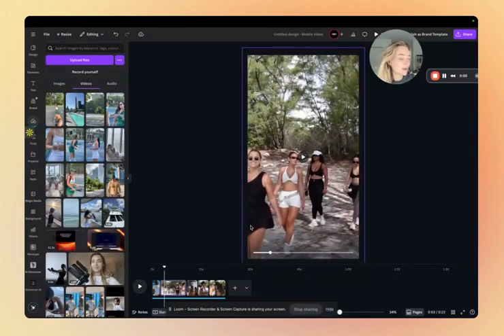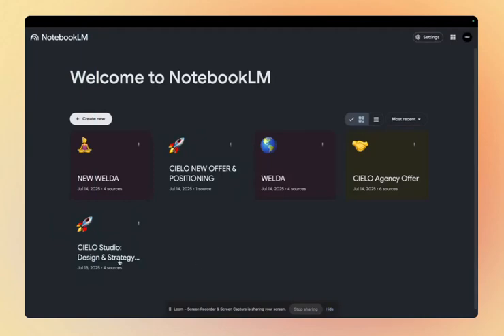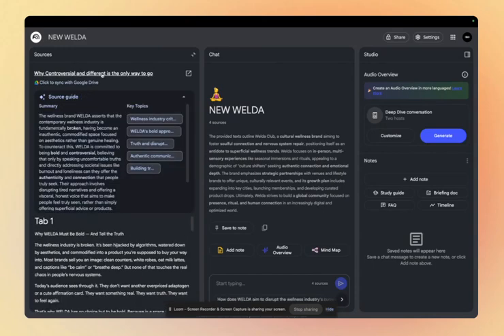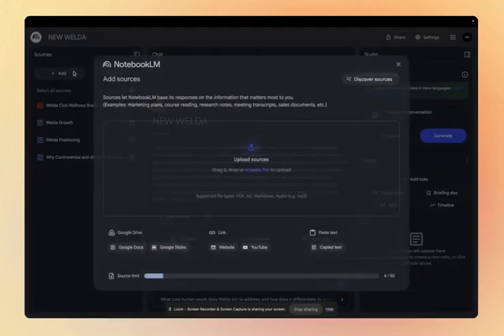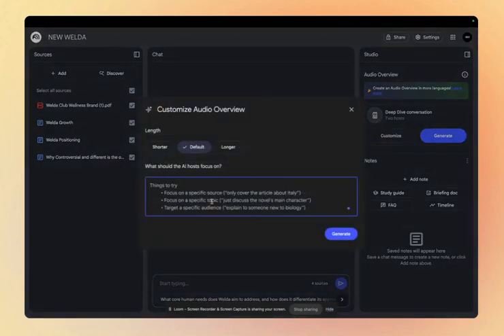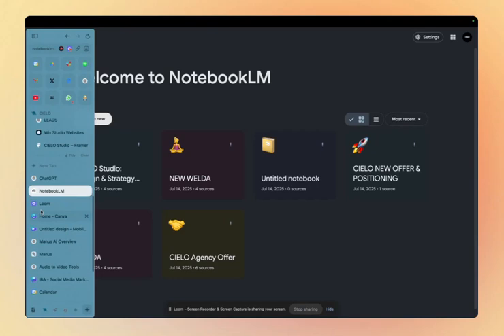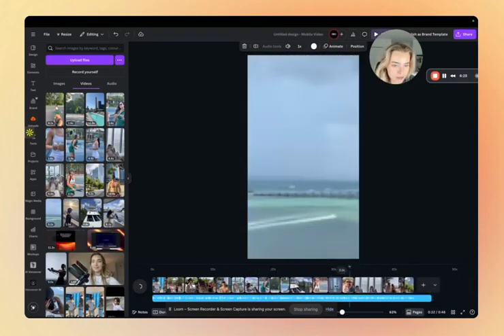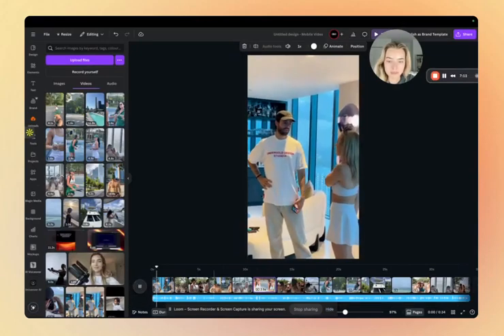Idea → Podcast → Reel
Most founders and agencies waste hours writing posts no one reads. The truth? People don’t want another wall of text ... they want fast, visual, scroll-stopping content.

In this video, I’ll show you exactly how to:
✅ Use Google’s NotebookLM to turn docs, PDFs, or brand strategy files into full podcasts
✅ Repurpose those podcasts into viral-style videos inside Canva (perfect for TikTok, Instagram, Shorts)
✅ Make your content controversial, bold, and unique so people actually stop scrolling
✅ Add background clips, music, and polish so it looks like you have a full media team — without one

This isn’t about making “more content.” It’s about making better content that looks credible, feels high-quality, and makes your brand stand out.

👉 Watch until the end for tips on making your podcast clips shorter, punchier, and way more engaging.